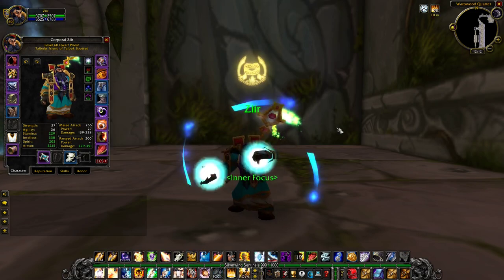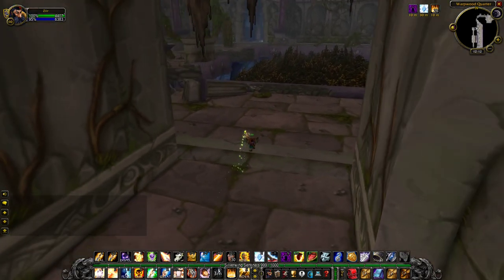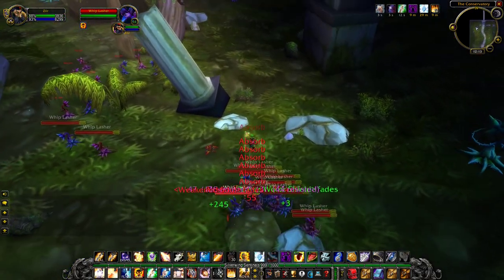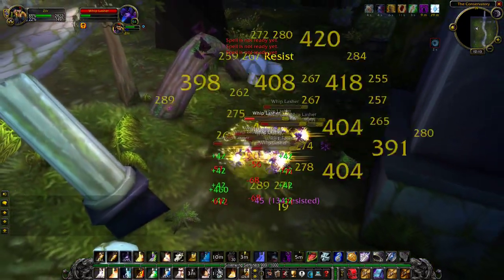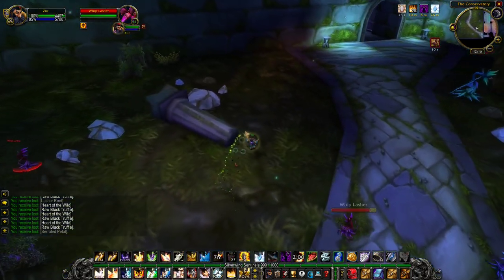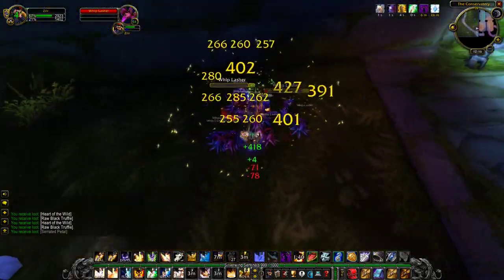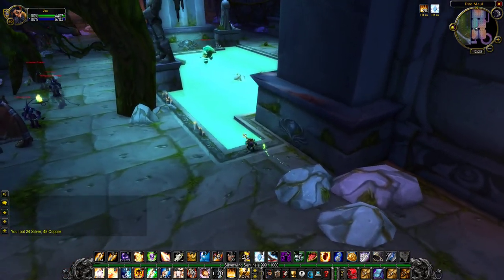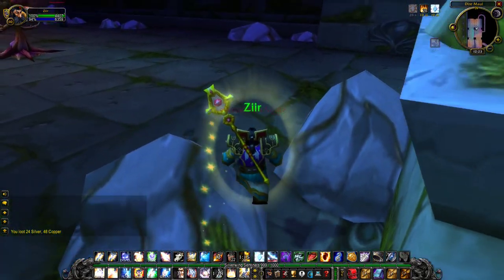Ziir - WoW Classic - DM East Lasher AOE Farm Discipline Priest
Enjoy this short, minimalistic practice video of me running DM (Dire Maul) East Lashers AOE farming as a medium geared Discipline Priest in WoW Classic. See below for timestamps! English Subtitles of english audio available!

Please also keep in mind that this is only the second video of this channel, as I'm progressively ramping up this little experiment of making public gaming videos.

Timestamps:

- 00:01 Hi
- 00:10 About The Run
- 00:28 Medium Gear, mix of PvP / MC / BWL with Stamina / Intellect & Holy Crit
- 01:07 Aegis Of Preservation Trinket
- 01:20 Buffs
- 01:36 Talents Build
- 01:50 Jump In
- 02:08 Recon
- 02:25 Pull Lashers 3packs + from warpwood pod
- 02:53 Kill Lashers
- 03:08 Tip: Survive 1+pack of Lashers
- 03:25 Looting 3+packs of Lashers
- 04:00 Single Pack of Lashers
- 05:00 Pull 2 Packs Of Lashers
- 06:25 Looting The Book
- 06:48 Clear Single Lashers Pack
- 07:59 Clear Last Pack Of Lashers
- 08:46 Kill Satyrs / Shadowstalkers
- 10:14 Note On Water Elemental Boss
- 11:53 Drop Felcloth
- 12:00 Bye-bye
- 12:15 Let's go again
- 12:25 Jump, Kill, Rince, Repeat (x5 speed)
- 13:30 Another Pull
- 13:56 Goes Wrong
- 14:56 Reset?
- 15:07 The End

Happy grinding!